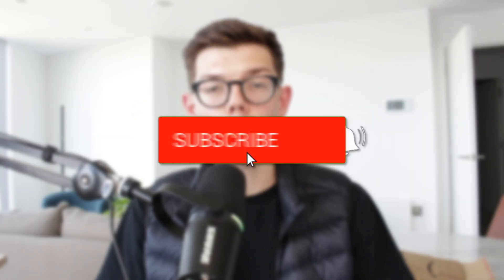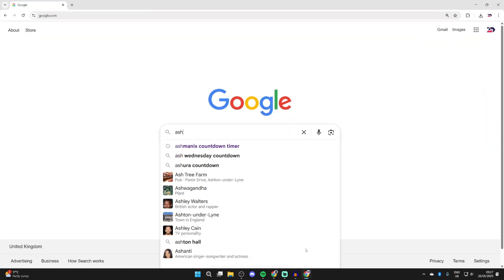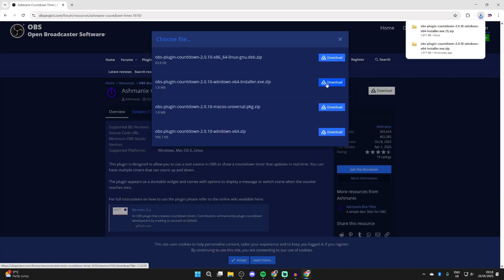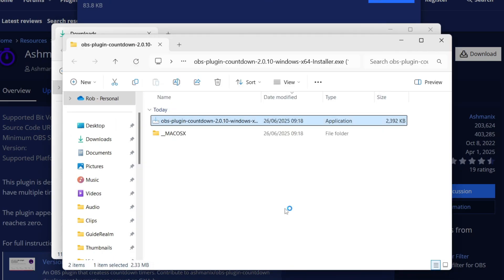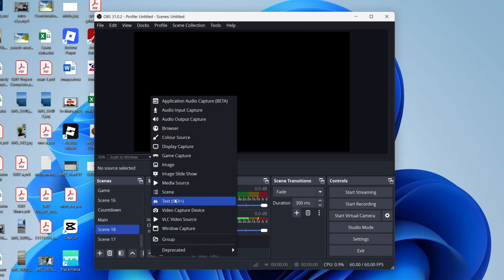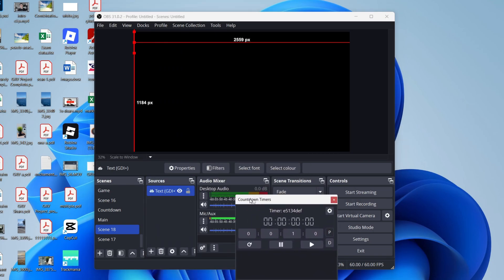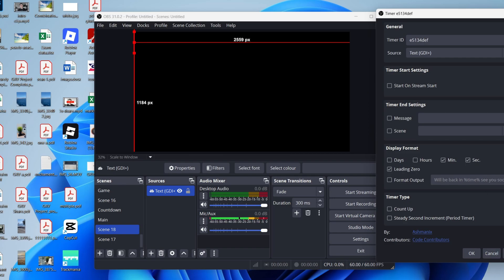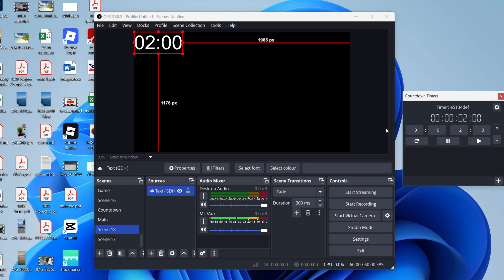How To Add Countdown Timer On OBS - Step By Step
Learn how to add countdown timer on obs in this video.

GuideRealm